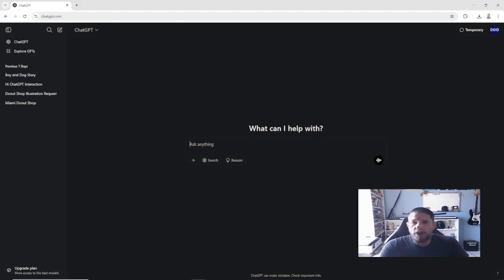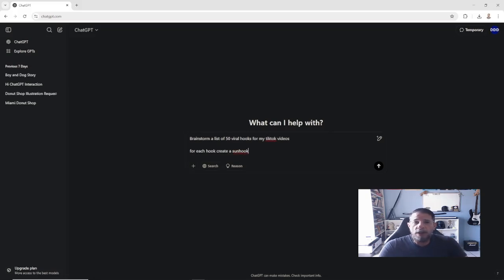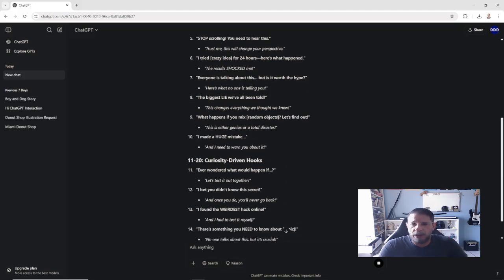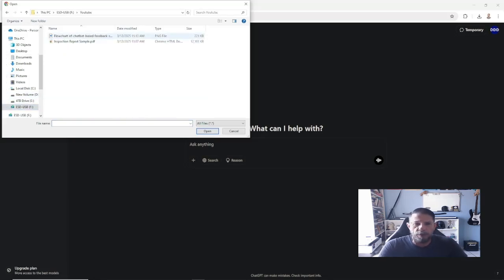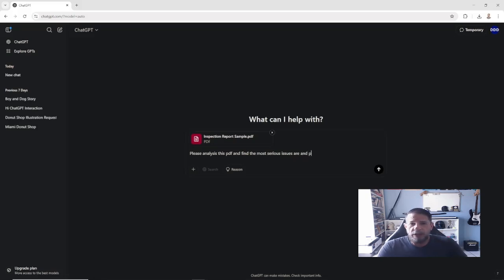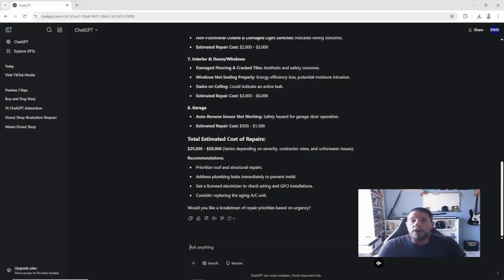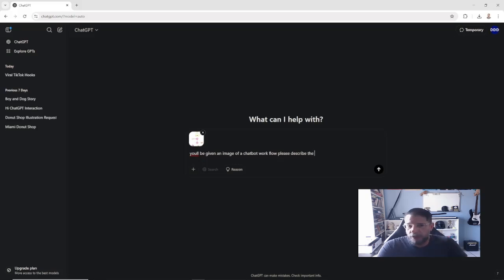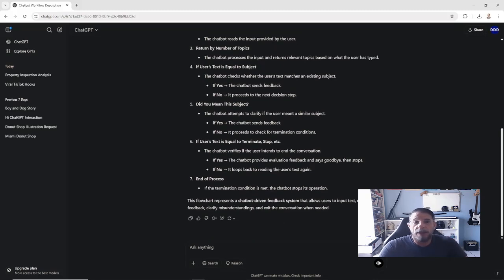Attach Files and Long Prompts in ChatGPT | Amado Cruz 🤖